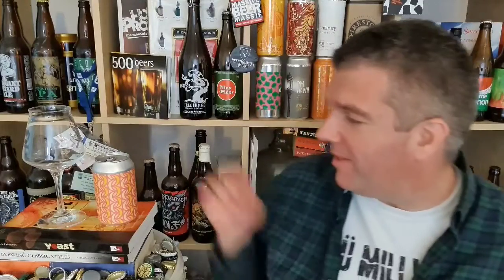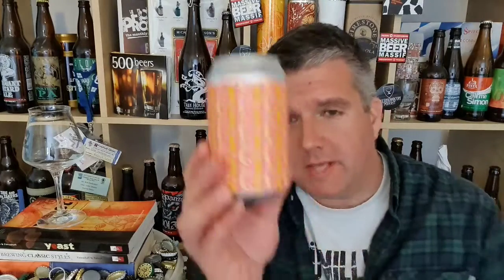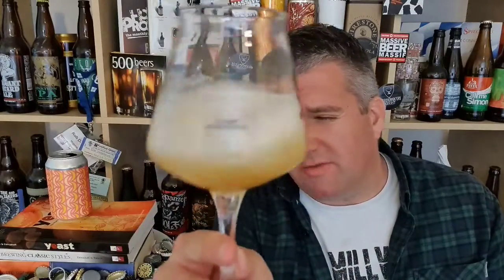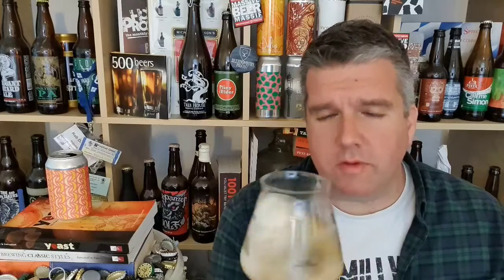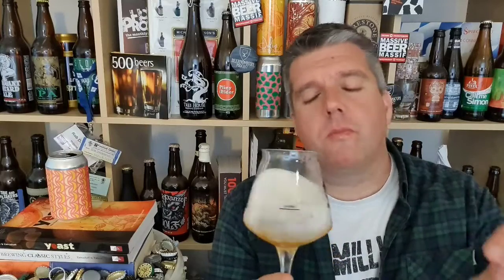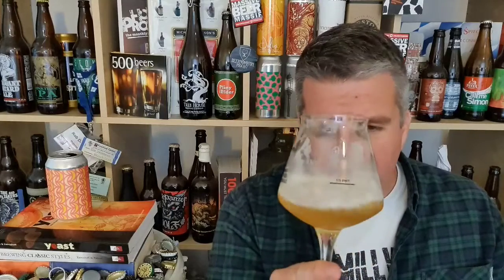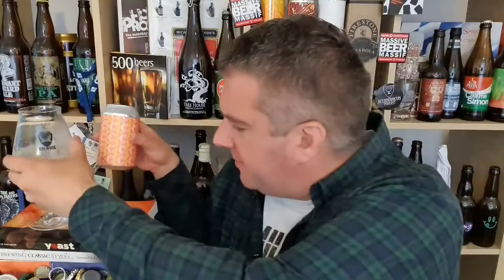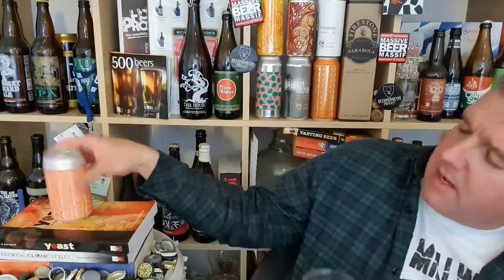Brick Brewery - Stone Fruit and Amarillo Sour - HopZine Beer Review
Thanks for joining me for another video beer review. This time I'll be drinking a can of Brick Brewery's Stone Fruit and Amarillo Sour.

Big thanks to the guys at the brewery for sending me this beer to try.